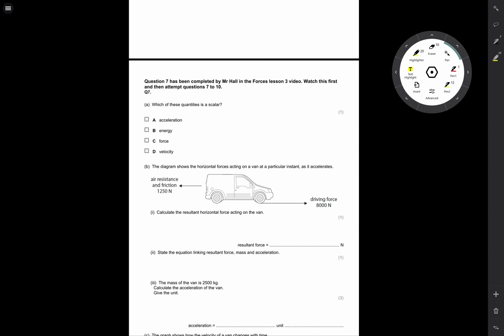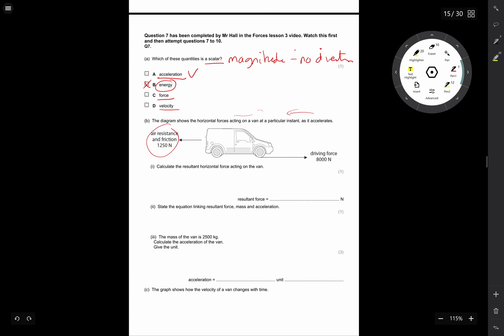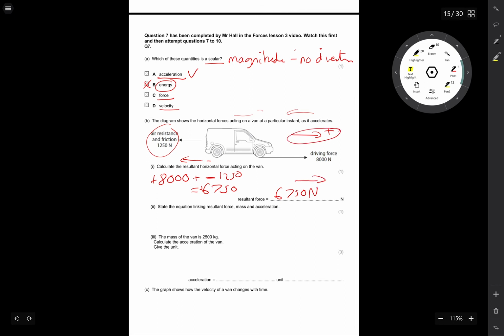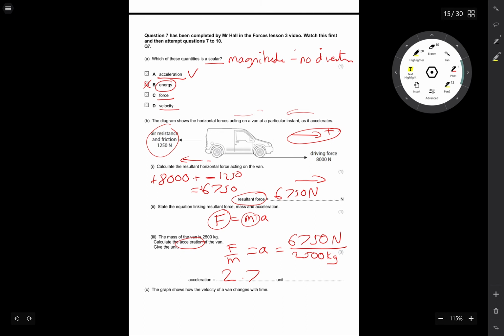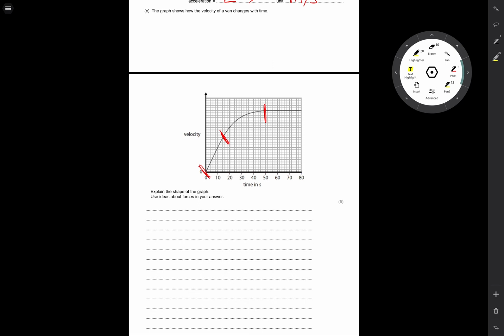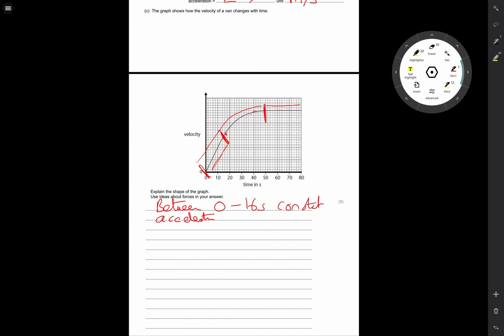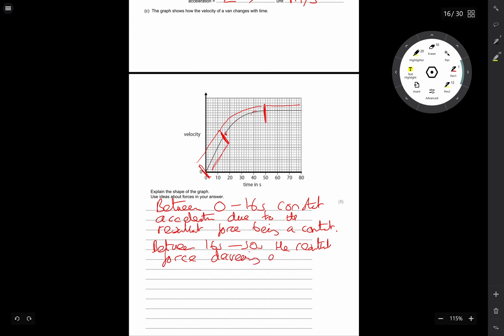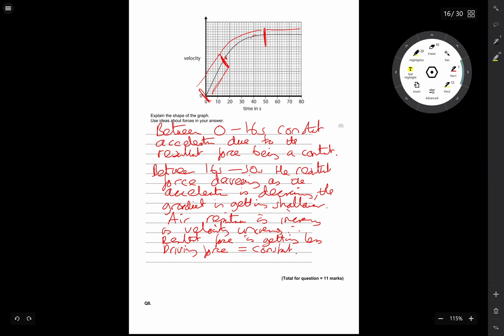Forces and Motion booklet Question 7